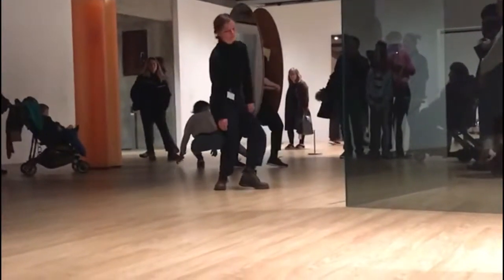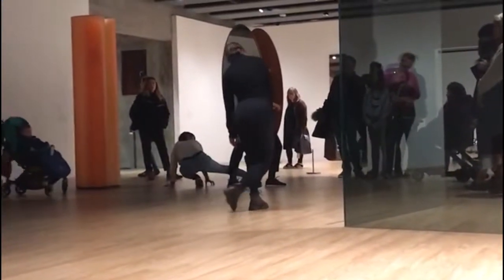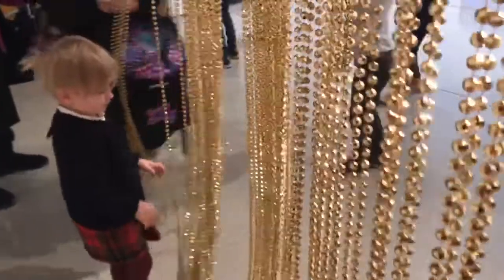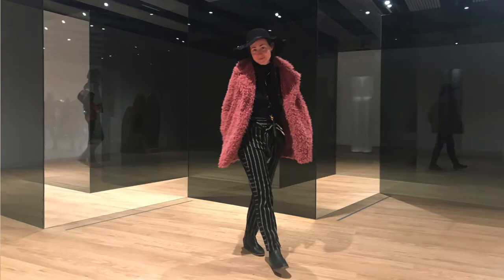Hayward Gallery: Space Shifters (Comedic Commentary with Two Friends)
Enjoy the Space Shifters exhibition at Hayward Gallery with us! The exhibition has since closed, so see it through our eyes!

You’ll laugh 😂 ! You’ll cry 😭! You’ll wonder when we get around to showing you the art 🤷‍♀️!